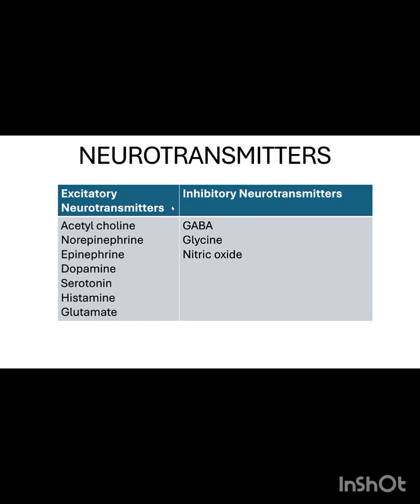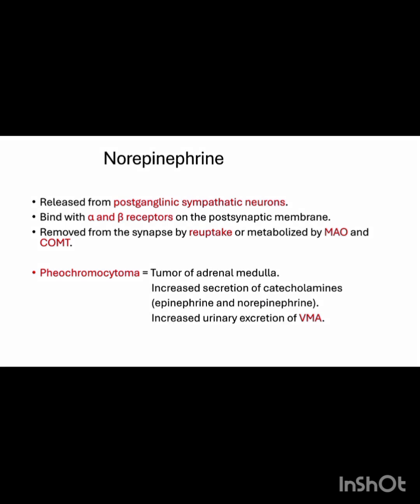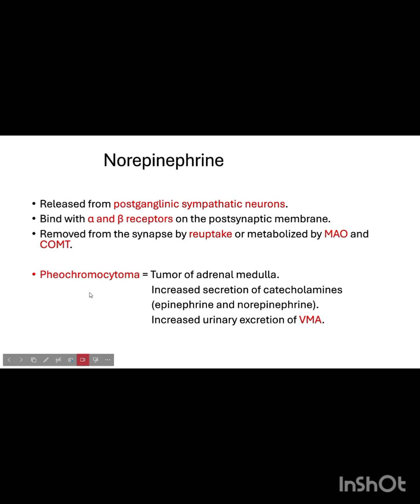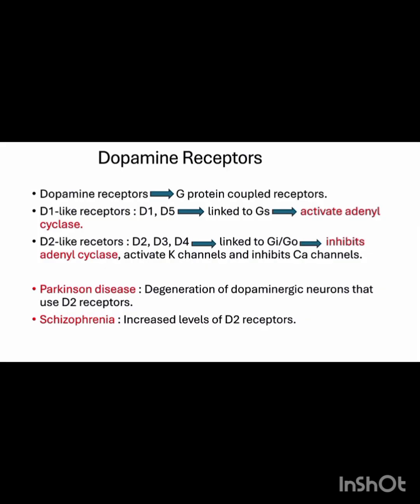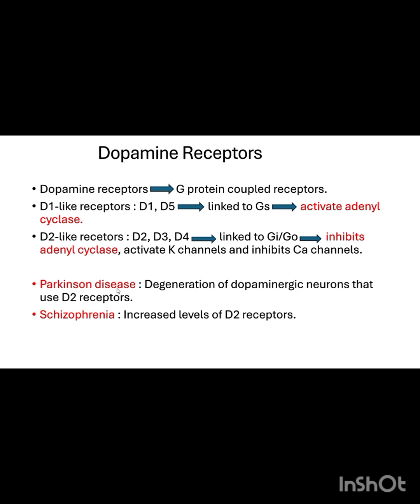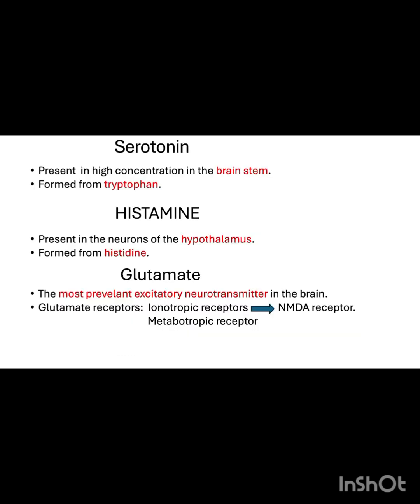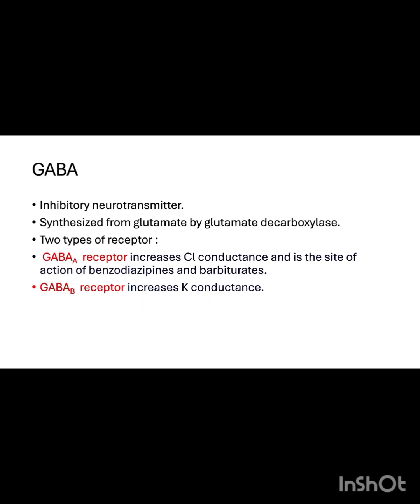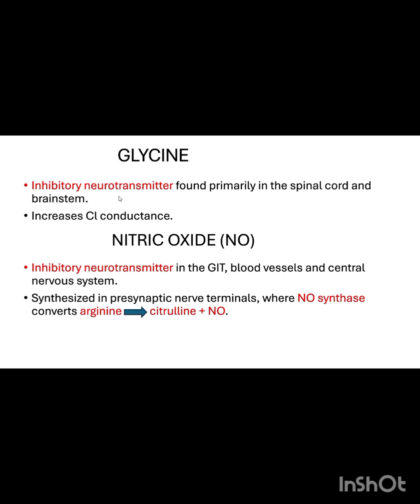BRS Physiology : Neurotransmitters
Neurotransmitters are chemical messengers that transmit signals between neurons and other cells in the body. They play a crucial role in regulating various functions, including mood, sleep, appetite, and cognitive processes. Common neurotransmitters include dopamine, serotonin, norepinephrine, and acetylcholine, each with specific effects on the nervous system and overall physiology.